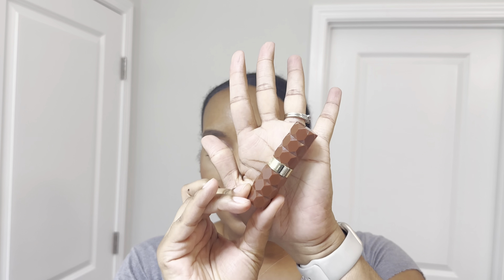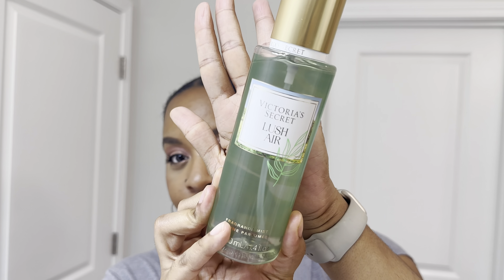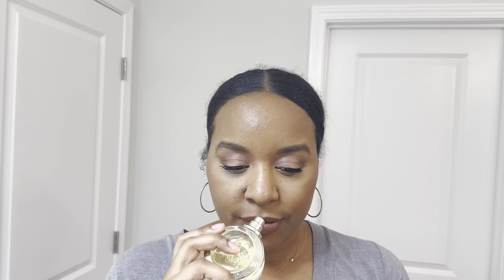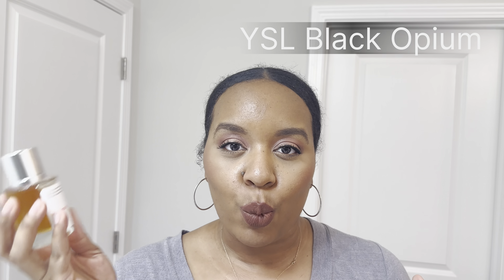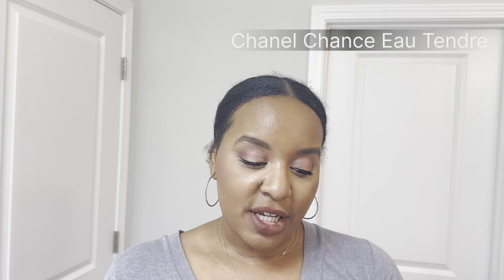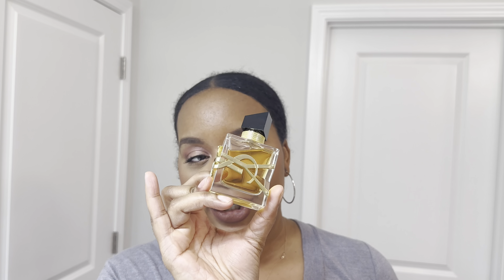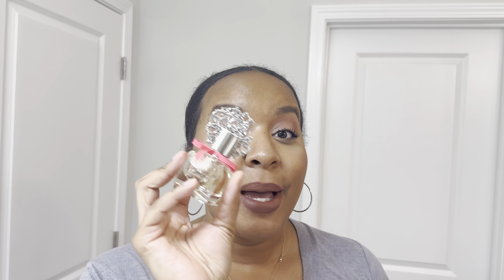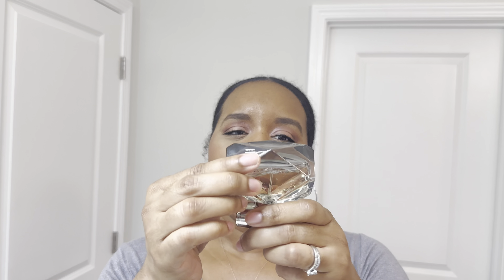Fragrance DECLUTTER!! 😳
Hi My loves.  My first ever Fragrance / Perfume Declutter.